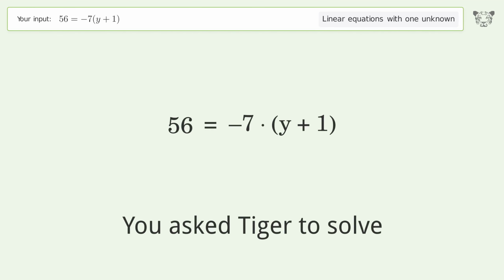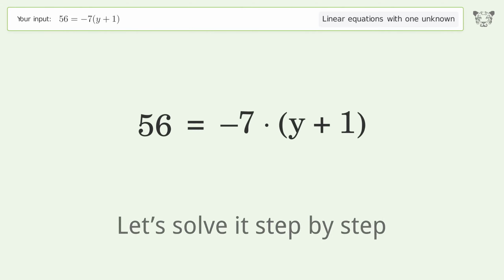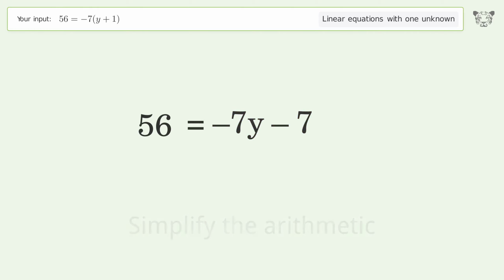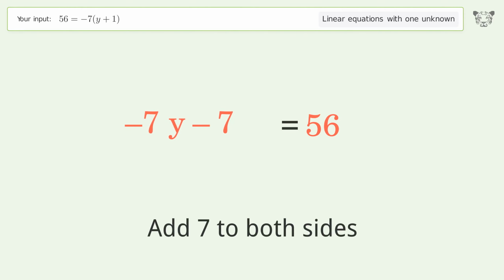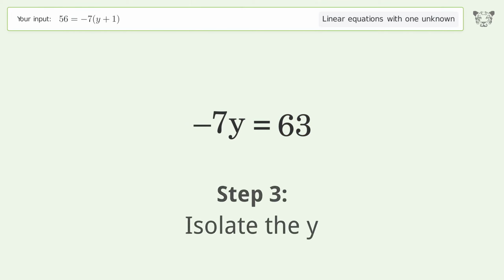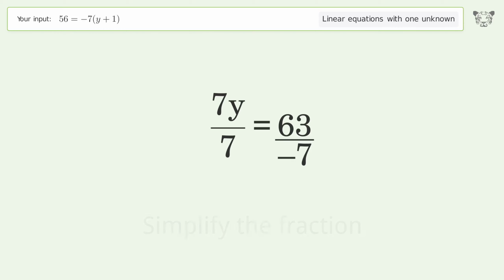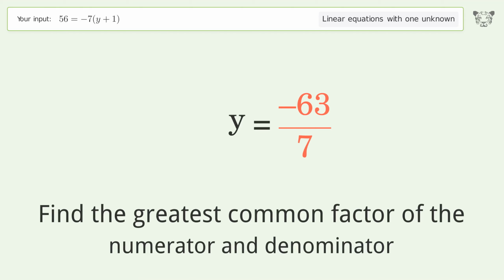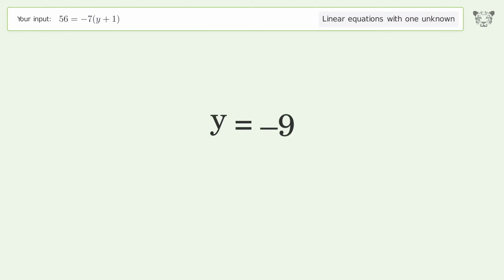Solve 56=-7(y+1): Linear Equation Video Solution | Tiger Algebra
Struggling with 56=-7(y+1)? Watch our step-by-step video on Tiger Algebra to master this linear equation effortlessly. Also check out for more tips and tricks for dealing with linear equations with one unknown